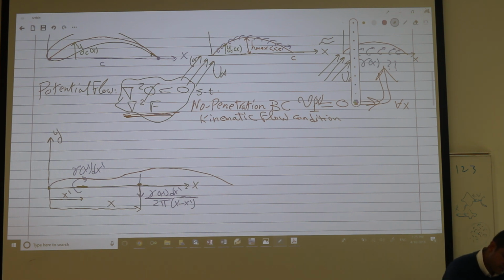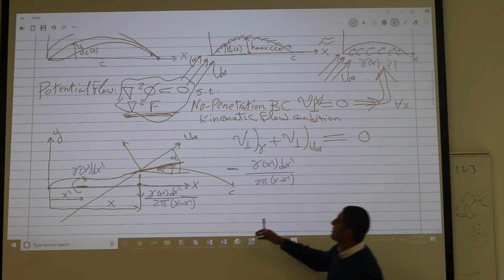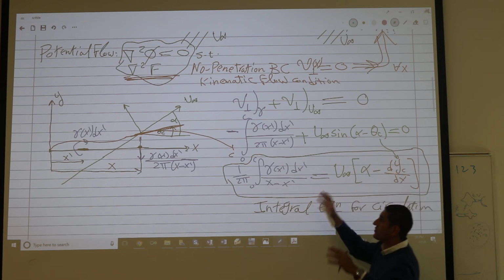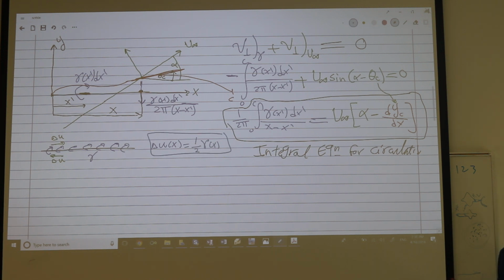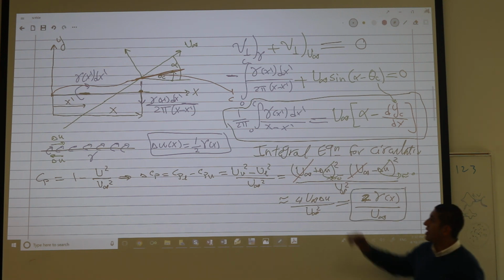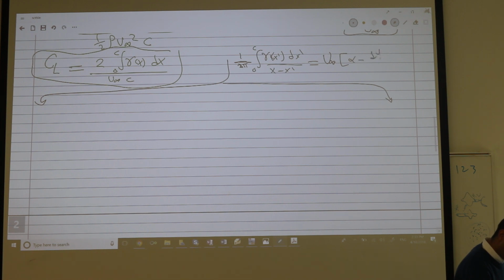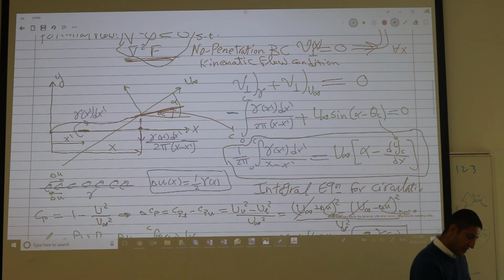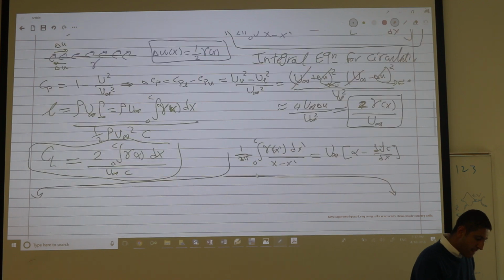Lec 5, Thin airfoil Theory, part 2